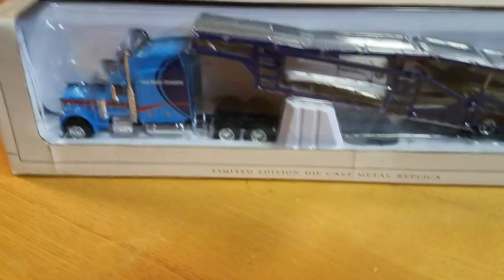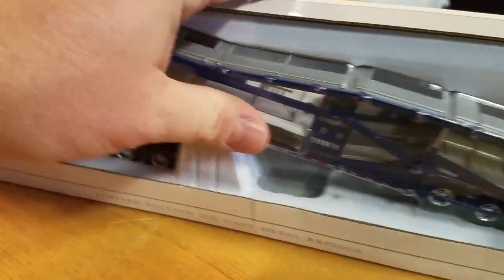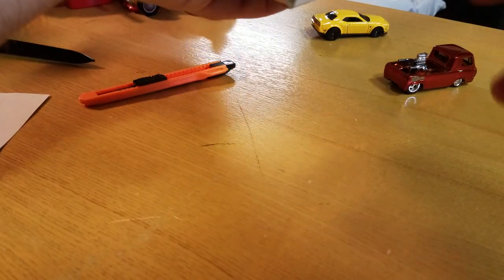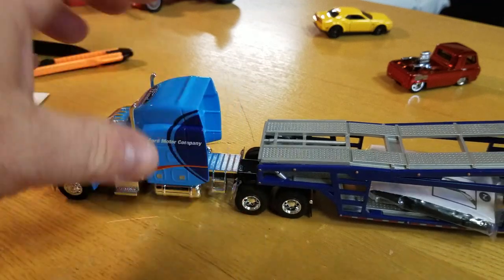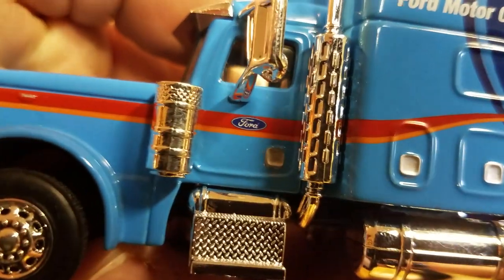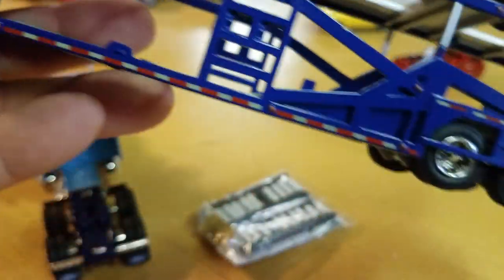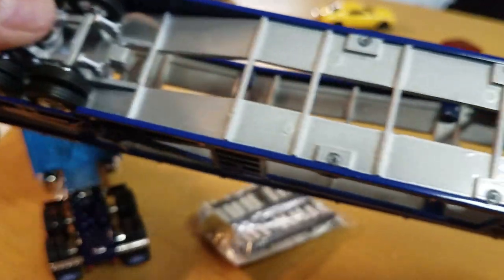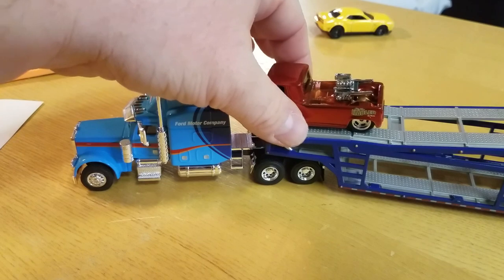Spec cast DCP car carrier Ford branded Peterbilt 379 1/64 scale hauler unboxing review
Spec cast DCP car carrier Ford branded Peterbilt 379 1/64 scale hauler